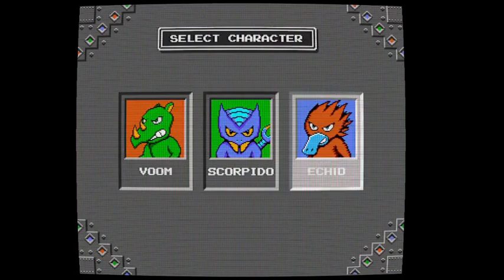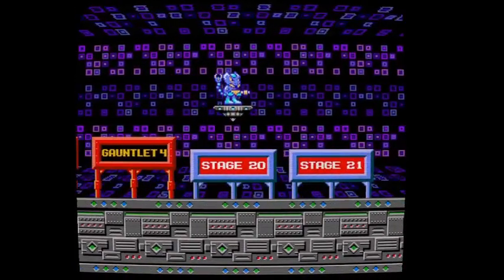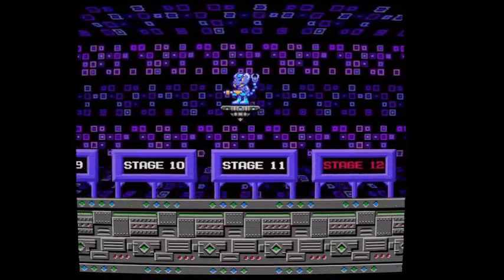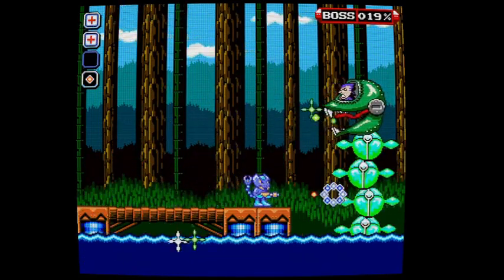Taylor Talks: Clash Force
An Indie platform shooter inspired by 80s cartoons. It's fun! Check it out! Plus, the main baddie is called Crackman, I mean, c'mon!

Something small to get back into video making shape :p